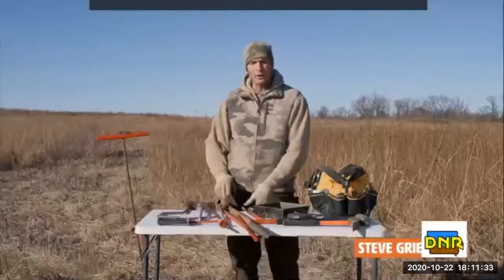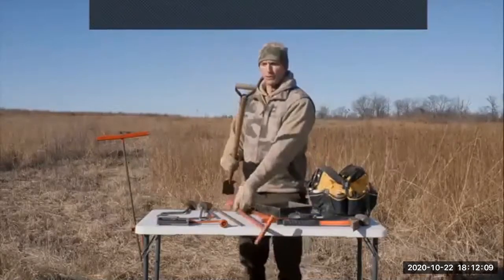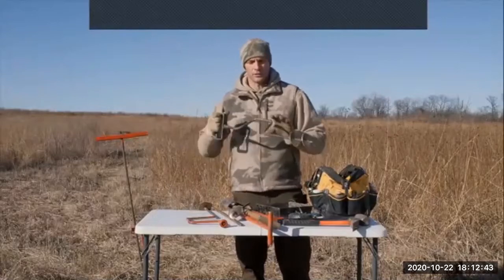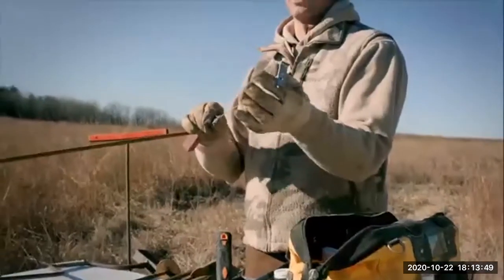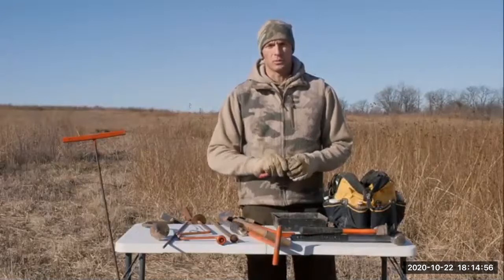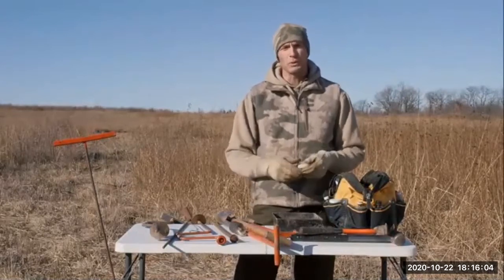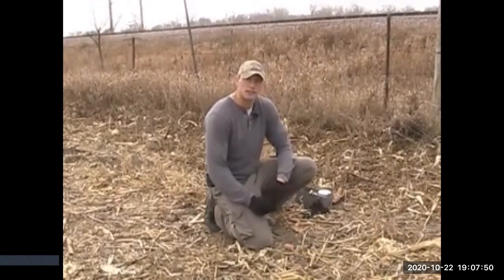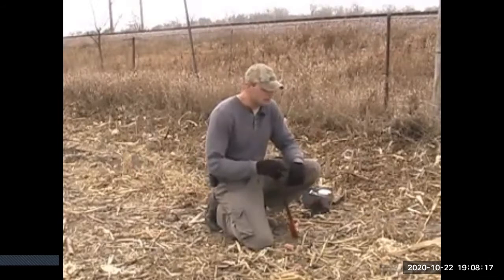Learn to Trap Part 2 Webinar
Join us for Learn to Trap - Part 2 Webinar originally aired on 10/22/2020. Trapping is an American tradition that goes back to European settlement and can be very challenging, yet the payoff of harvesting fur or removing nuisance wildlife is well worth it. In this Learn to Hunt workshop, participants will be introduced to knowledge and skills such as nuisance trapping, trapping techniques and fur handling. This workshop was made possible by the Iowa DNR and the Iowa Trappers Association.